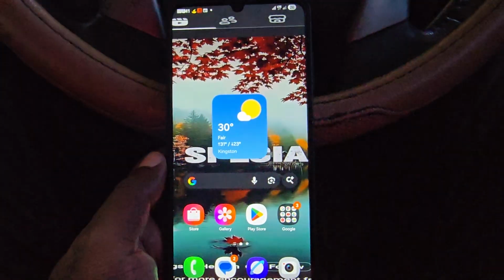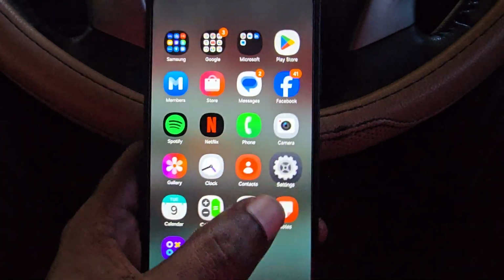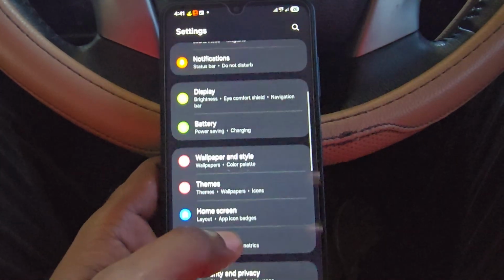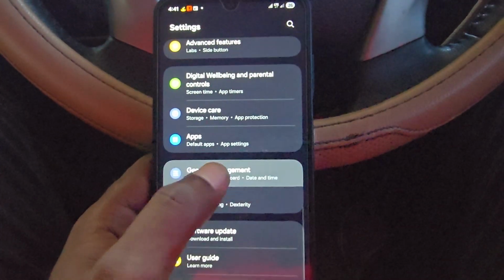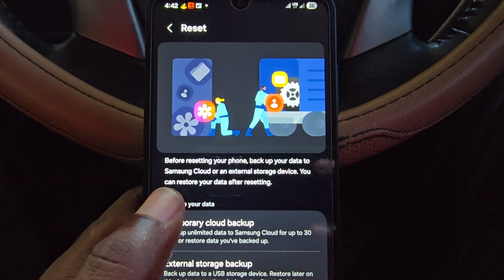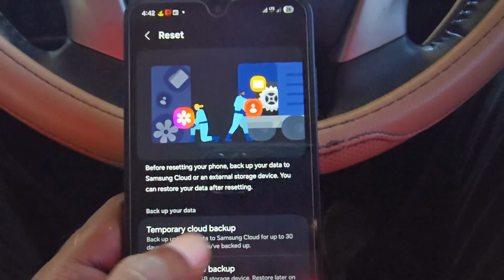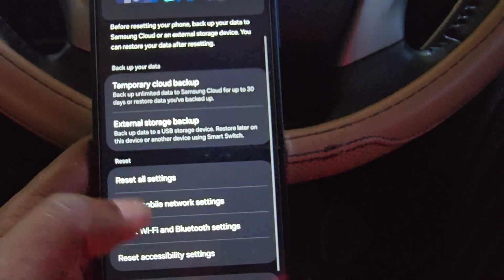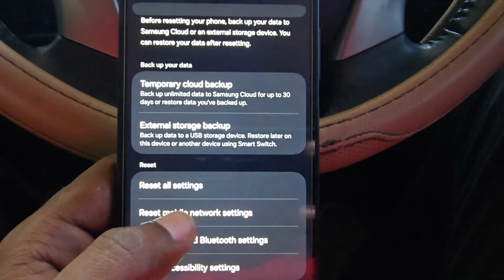Reset Samsung A06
This is how to Reset Samsung A06, reset your phone back to the out of the box condition or factory reset your device.